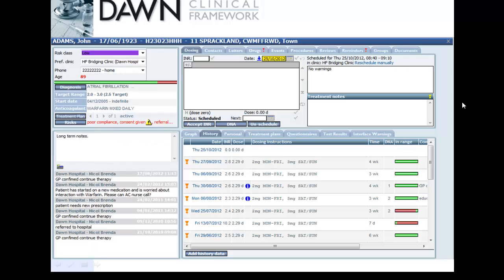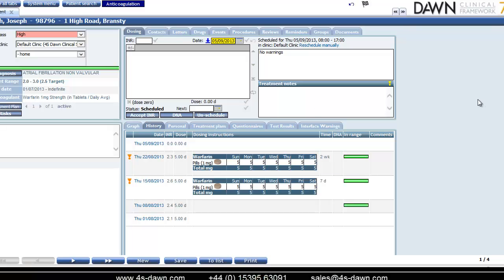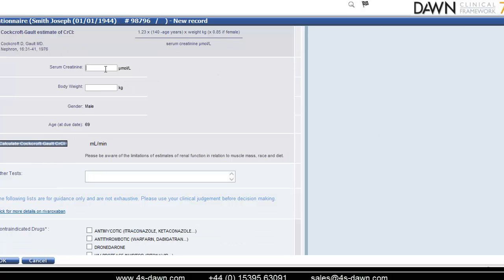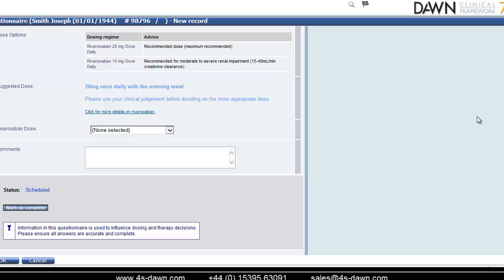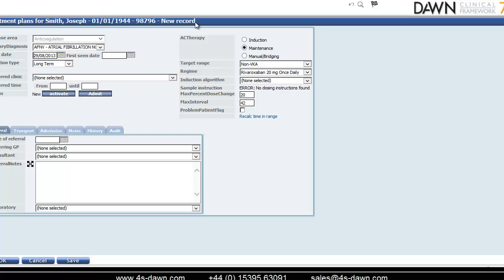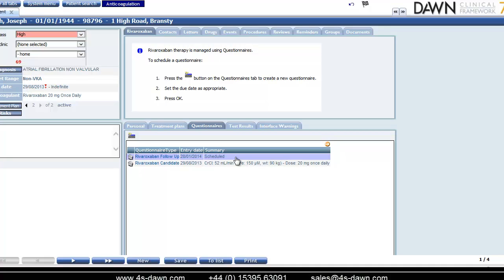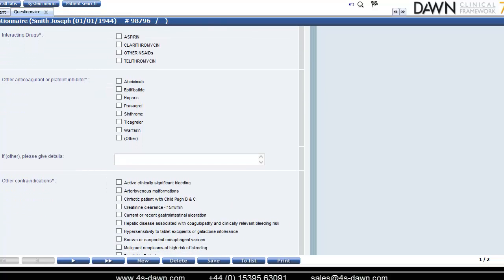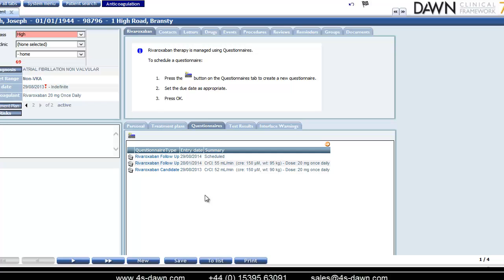DAWN AC Rivaroxaban (Xarelto) Software Module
4S DAWN Clinical Software has launched a new module that supports the safe and efficient management of Rivaroxaban (Xarelto®). Developed in partnership with Bayer Healthcare, the module is designed specifically for healthcare professionals involved in the clinical treatment of patients with deep vein thrombosis (DVT), pulmonary embolism (PE) and the prevention of stroke in patients suffering from atrial fibrillation (AF).